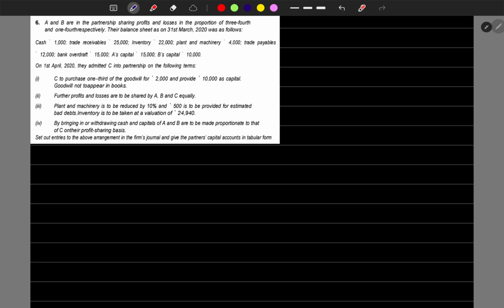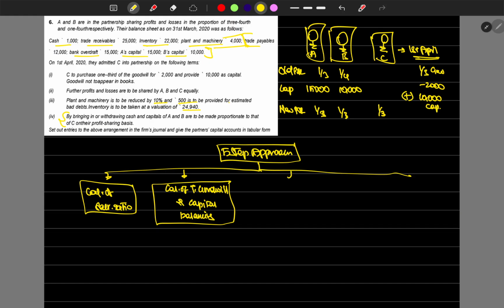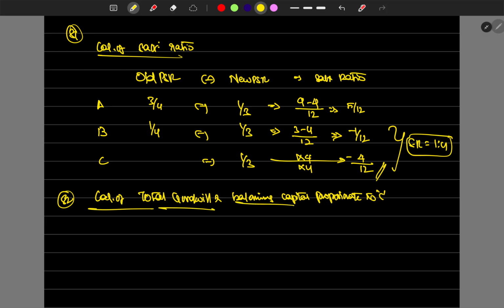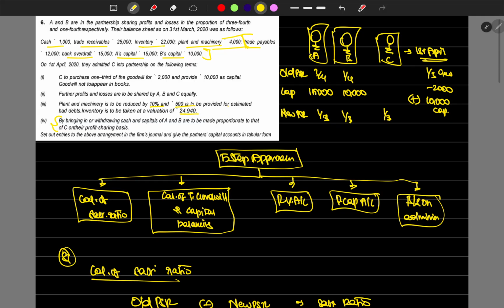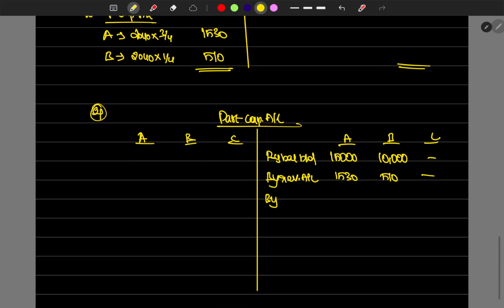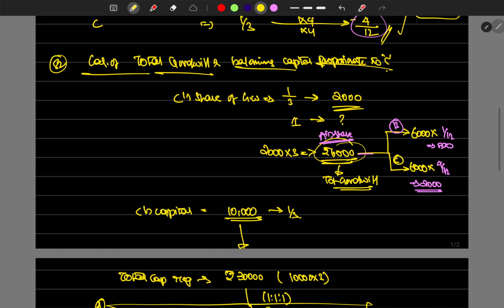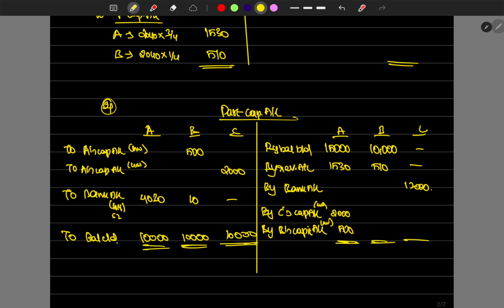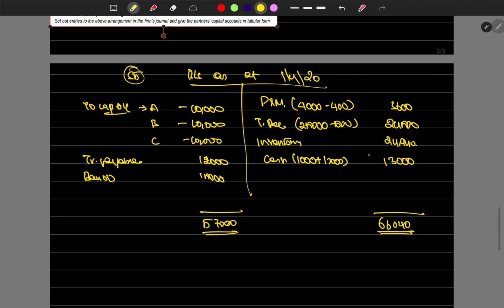Admission- method 2: Tot. Cap found by new P.Cap as base & kept all P.Cap Equal to New Par.(SUR/DEF)